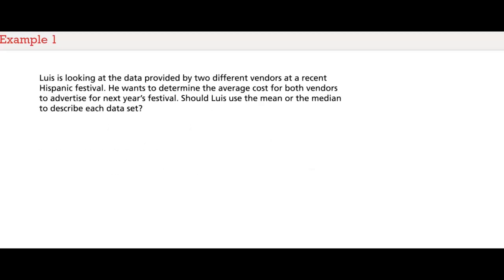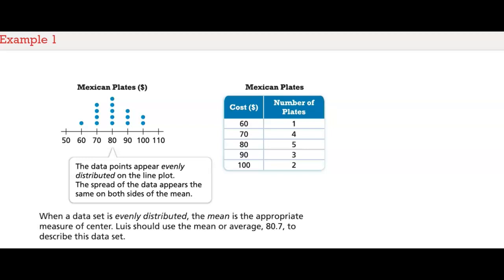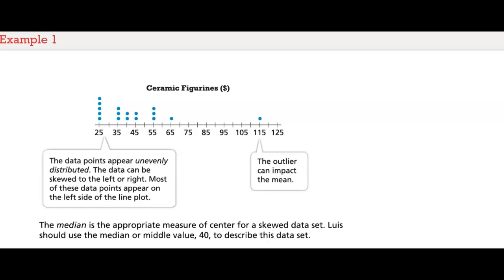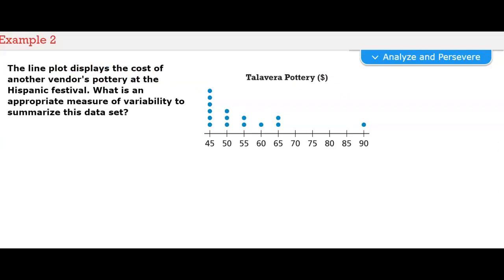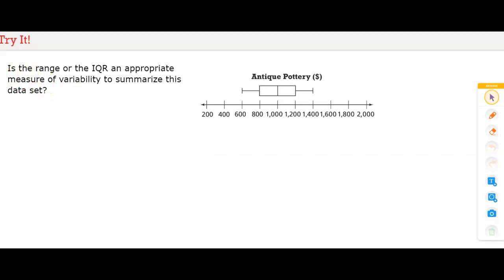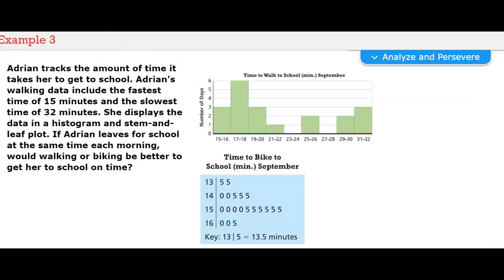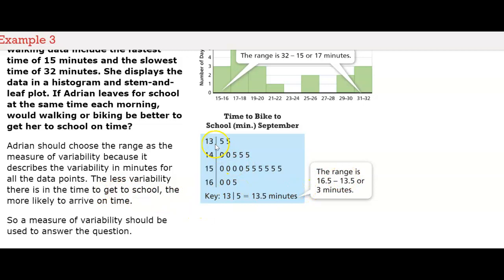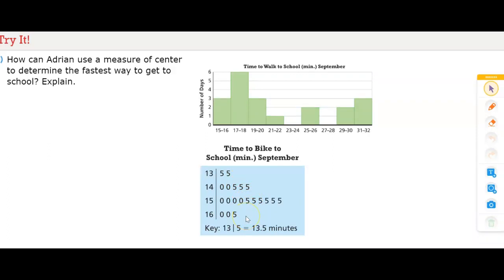6-3 Determine an Appropriate Measure of Center and Variability